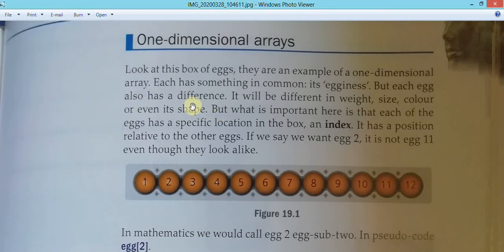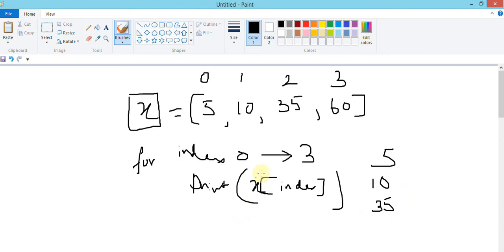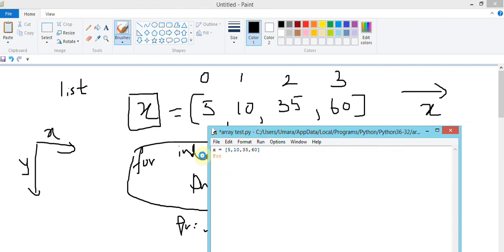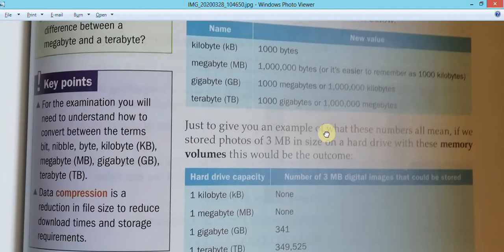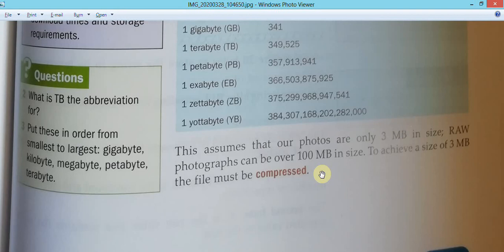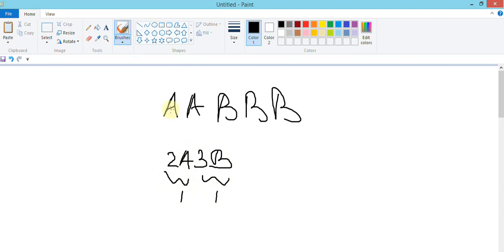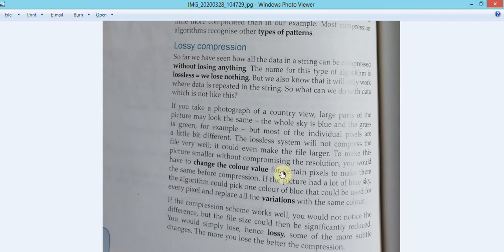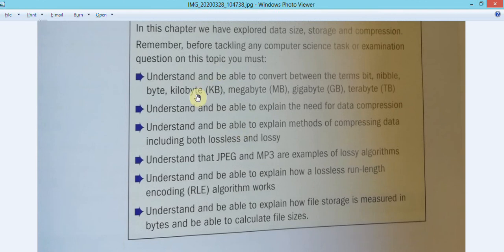Computerscience IGCSE Computer Science - Revision - Part 3